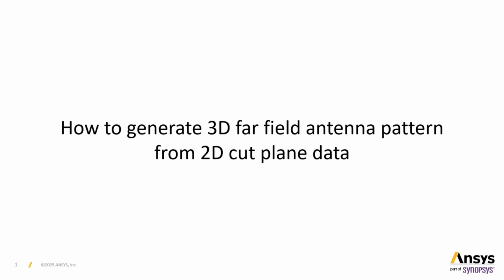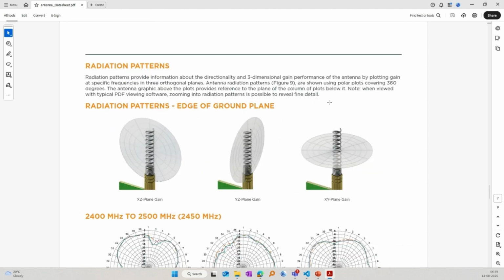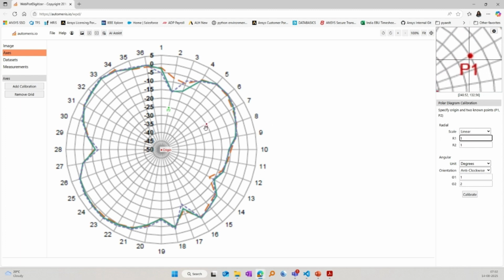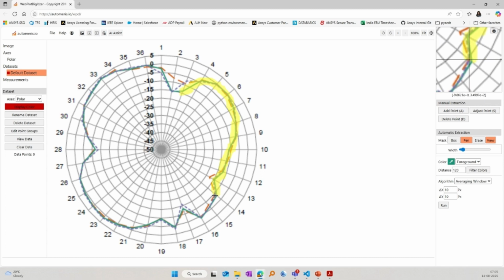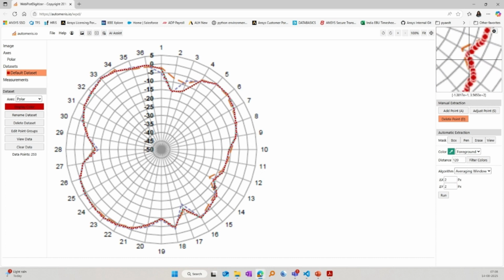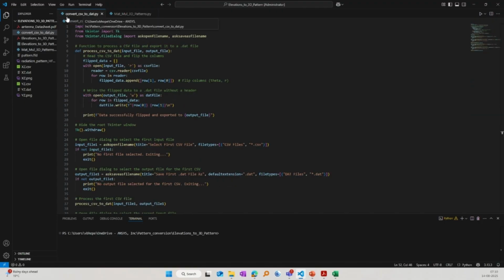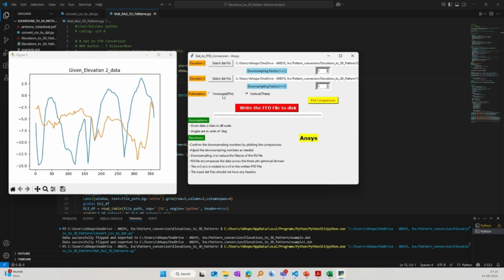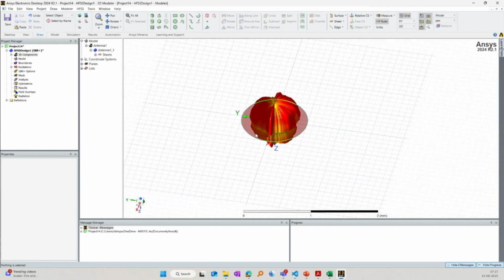Convert 2D Measured Gain Patterns into 3D Ansys HFSS Radiation Patterns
This workflow helps users import a measured antenna pattern from a datasheet (PDF or image) into the Ansys HFSS radiation pattern for extended simulations such as antenna placement on aircraft, ships, satellites, communication coverage, radar detection, and more.